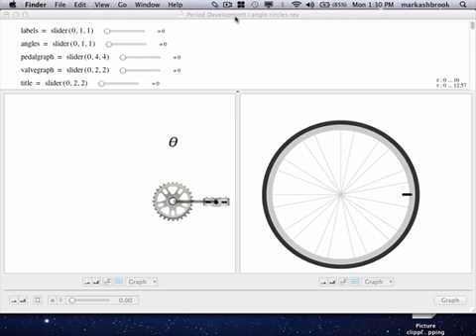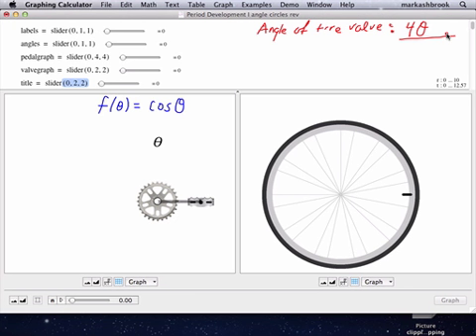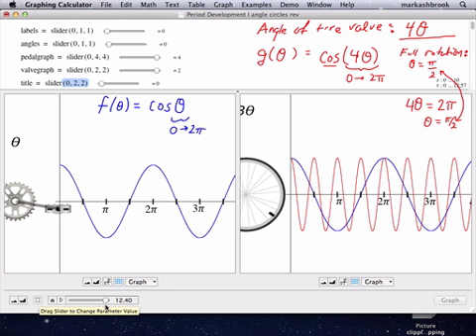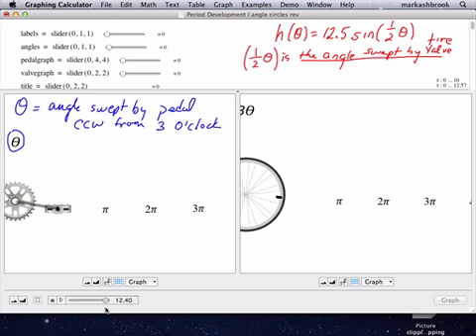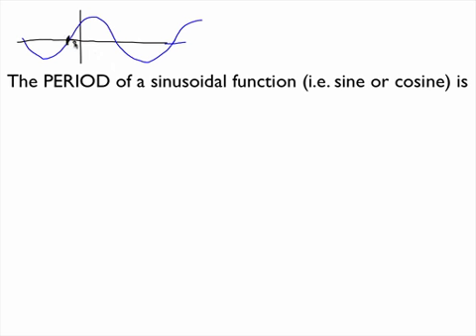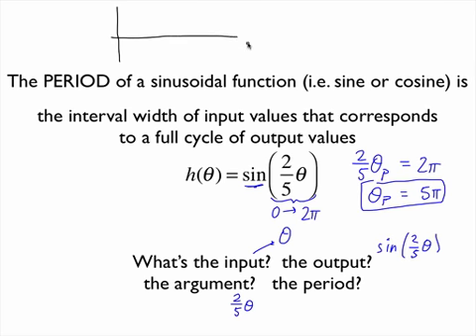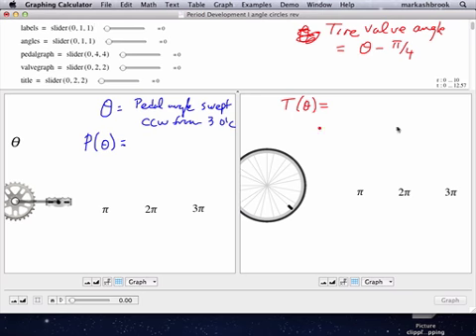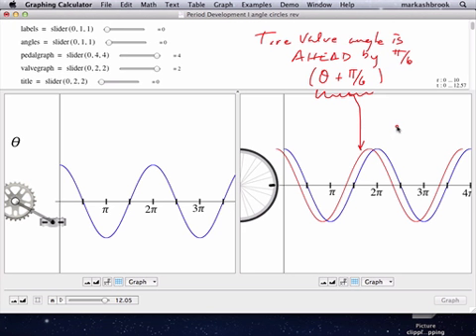MAT 170 Mon Apr 15, 2013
Sine and Cosine Functions: Bicycle Pedal and Wheel Context